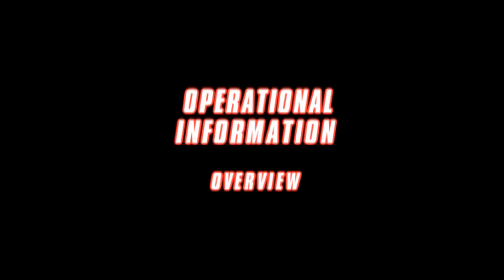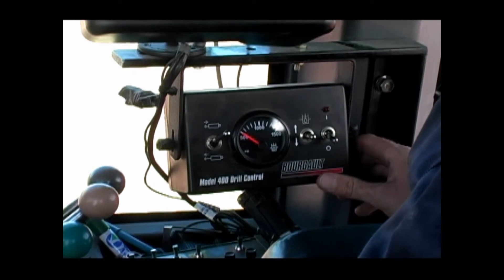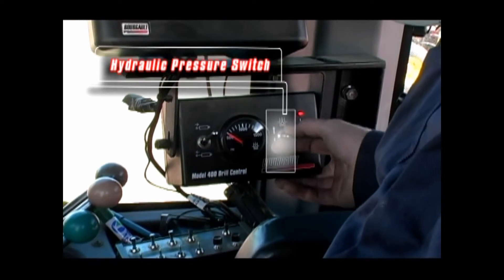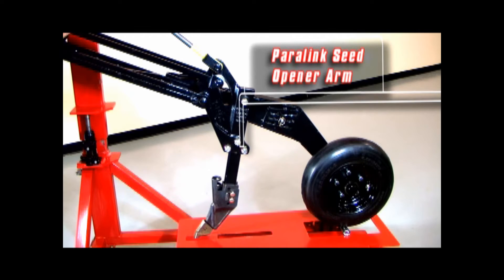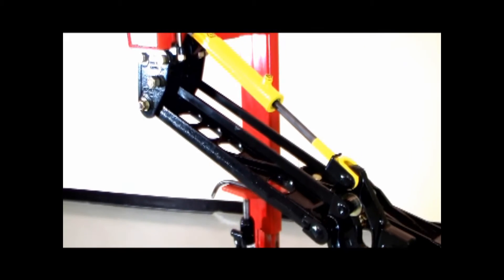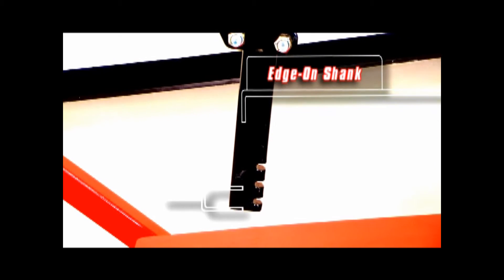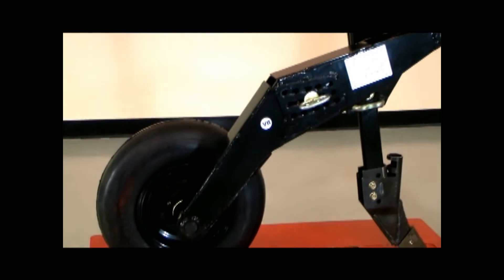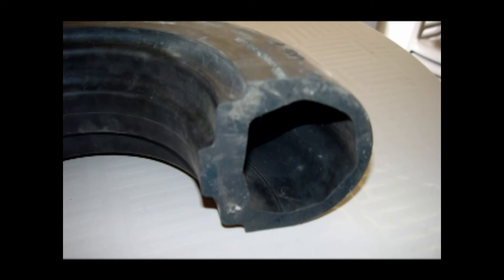Bourgault 3310 Paralink Hoe Drill Operator's Video - Part 1 of 5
Bourgault 3310 Paralink Hoe Drill - Part 1
- Overview - 0:00
- Model 400 Control Box - 0:38
- Paralink Seed Arm - 2:09

The Bourgault 3310 Paralink Hoe Drill is still a common seeding system used by a wide range of Producers.  The video presentation provided to supplement the operator's manual has been placed on the Bourgault channel as a handy reference for Operators using this versatile seeding tool.